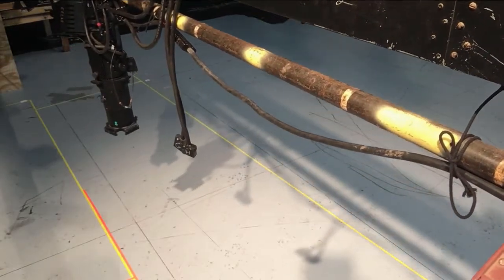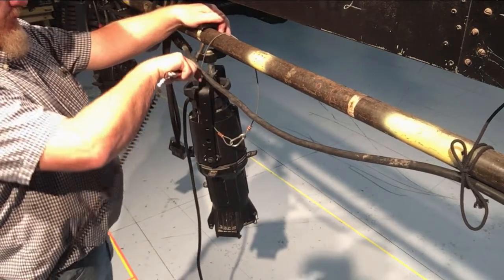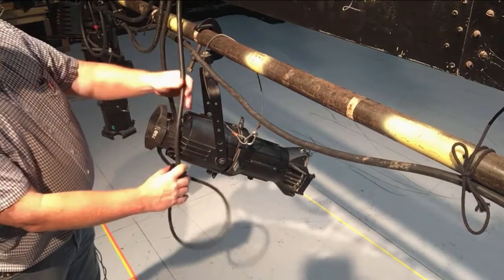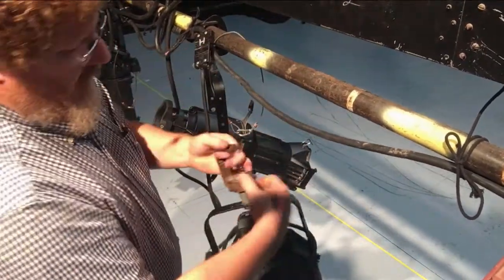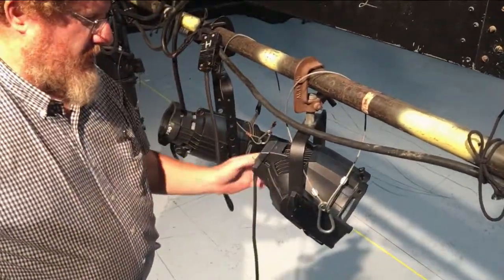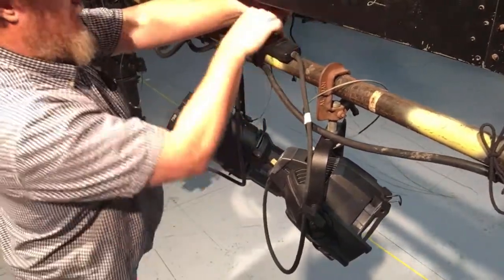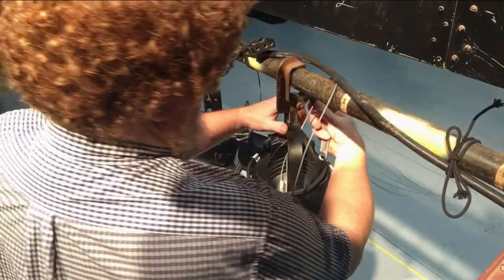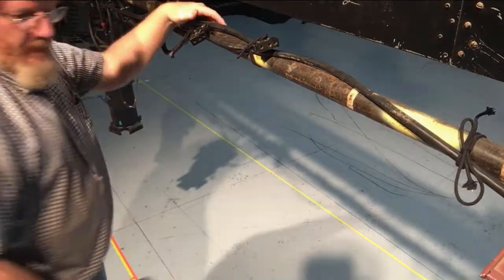HOW TO HANG A THEATRE LIGHT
This is a video about procedures for hanging conventional theatrical lighting fixtures.
My production team is non-existent so please look a bit beyond the production values.